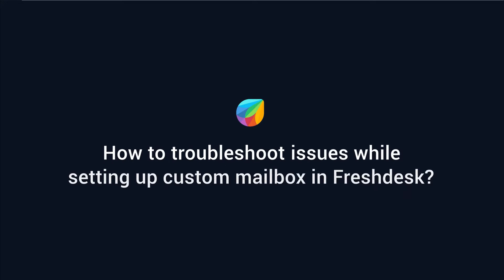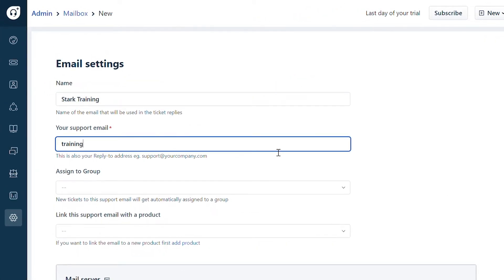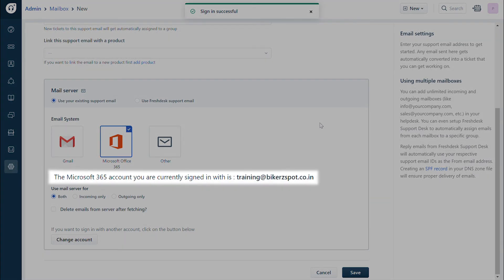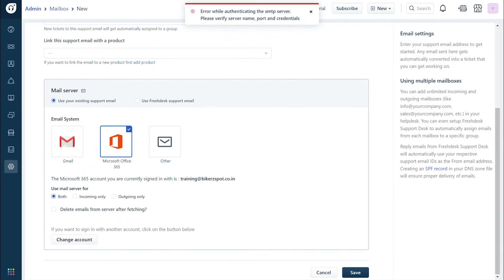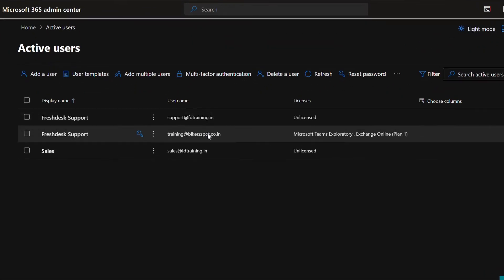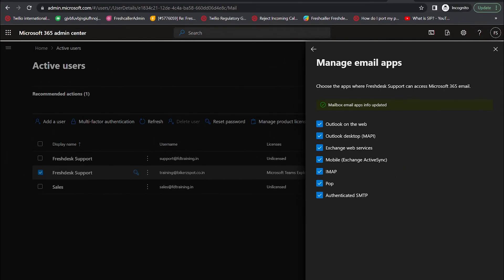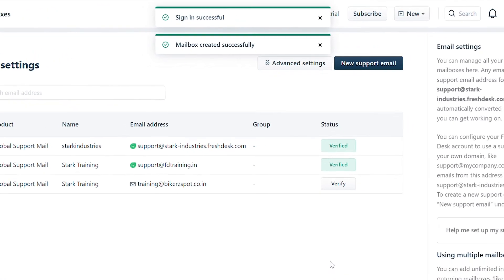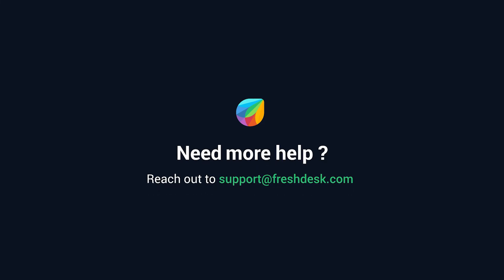How to Troubleshoot issues while setting up a Custom Mailbox in Freshdesk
Freshdesk enables you to use your mail servers to send and receive emails through a custom mailbox. . In this video, we will show you how to troubleshoot issues while setting up a custom mailbox using Office 365 mail server as an example.